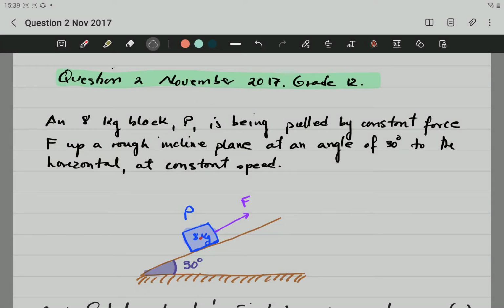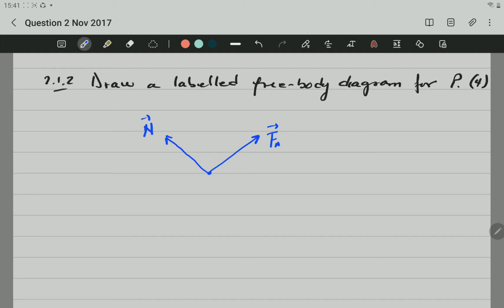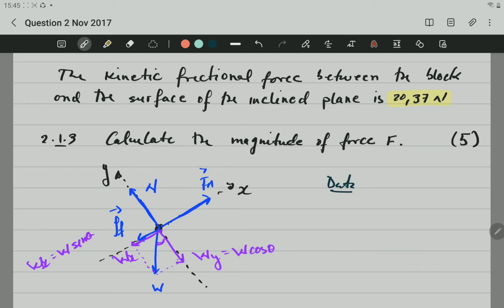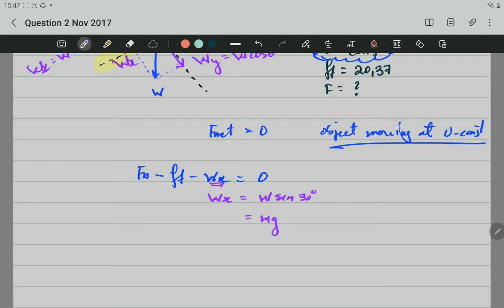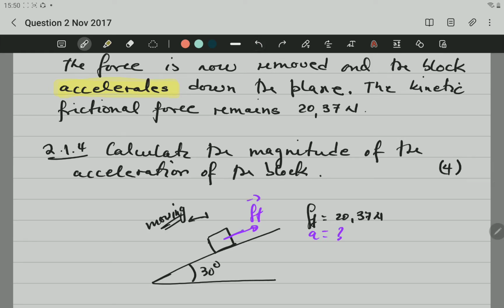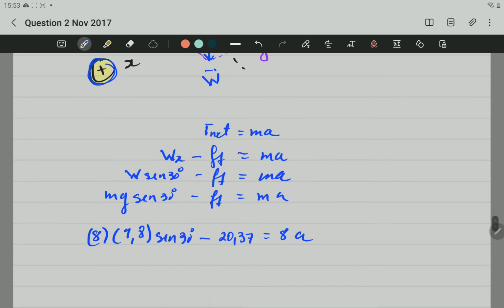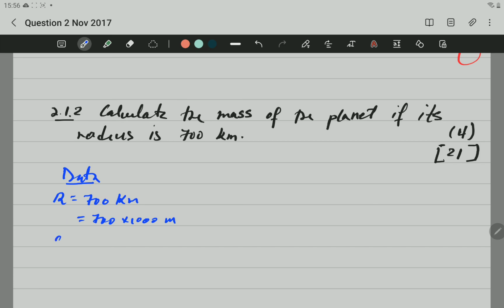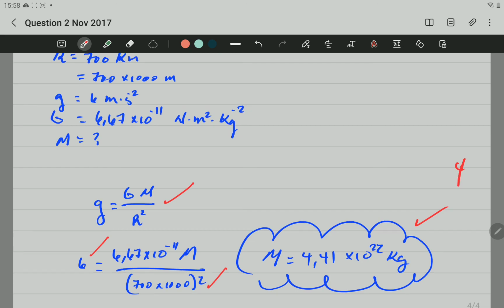Question on Newton's Law. (Question 2, Nov 2017) Grade 12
In this video you will practice Newton's Law of Motion.